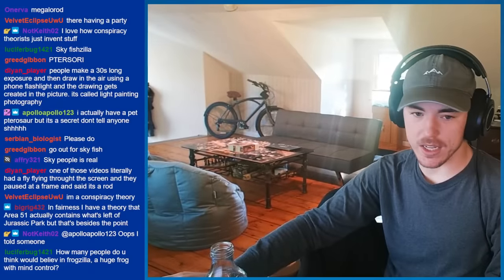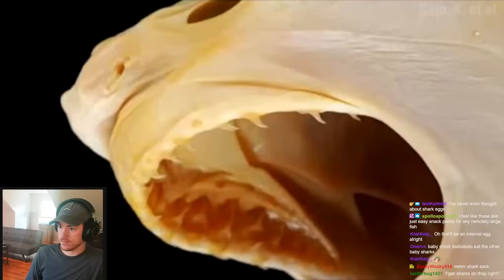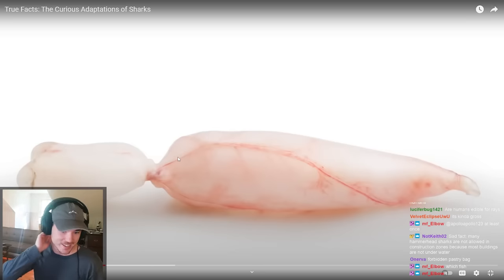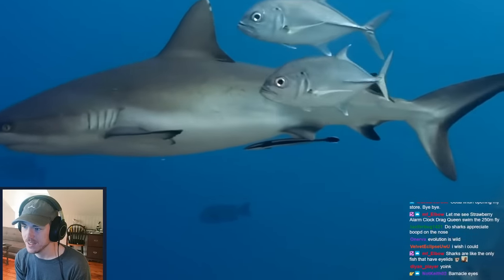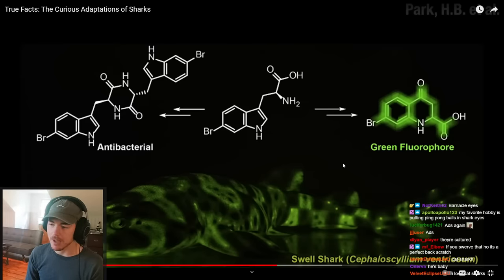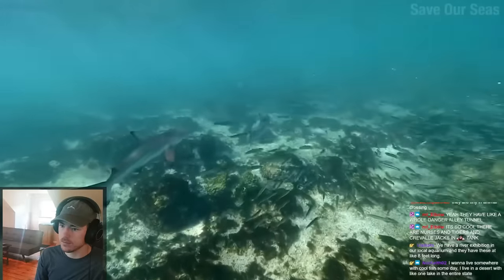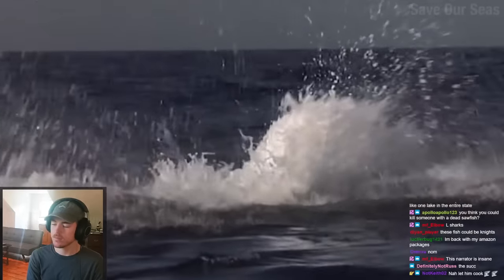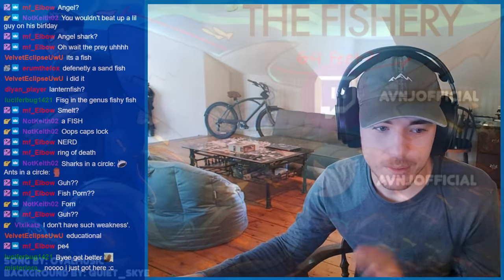Sharks can glow in the dark?